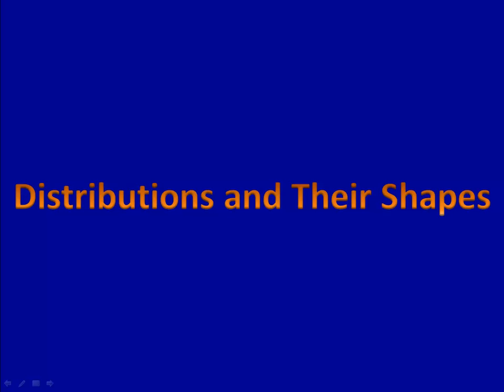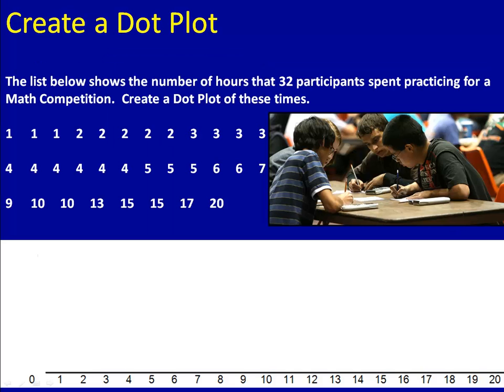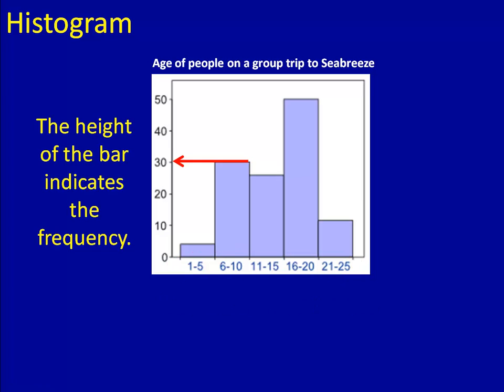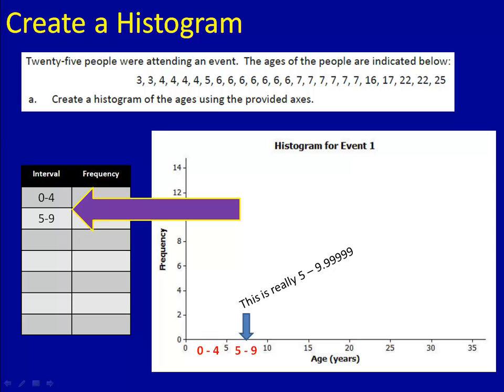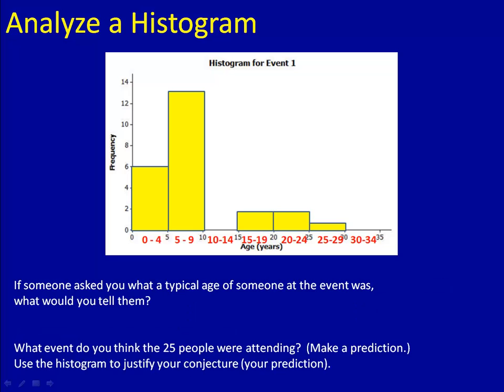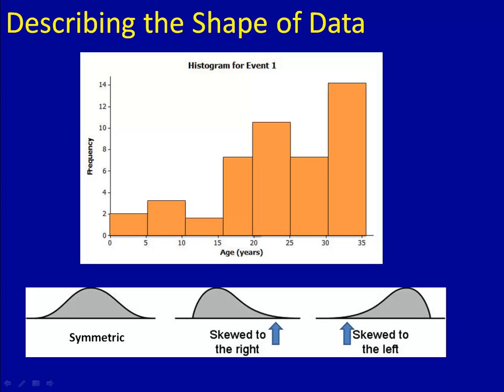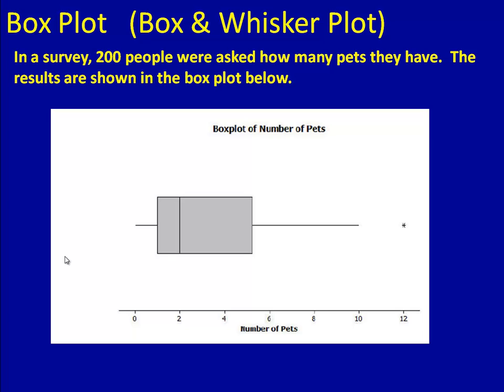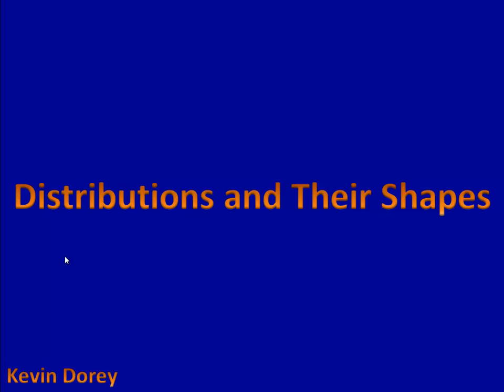Distributions and Their Shapes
Distributions and Their Shapes (Algebra) Check out Mr. Dorey's Algebra Handbook - A comprehensive guide and handbook for Algebra students. Check out Mr. Dorey's Algebra Handbook - A comprehensive guide and handbook for Algebra students.